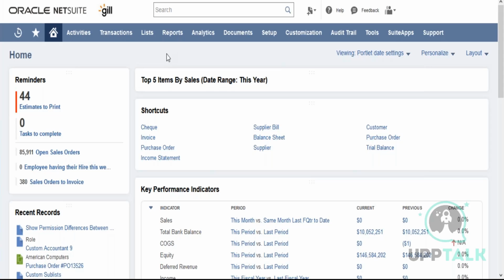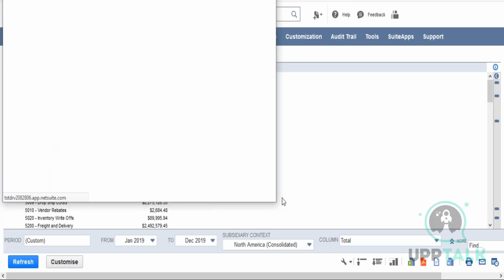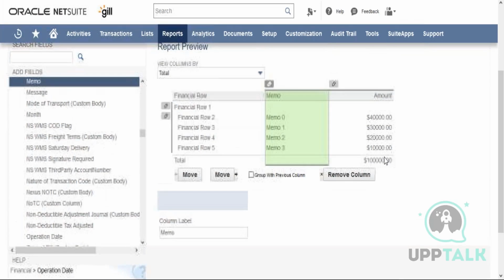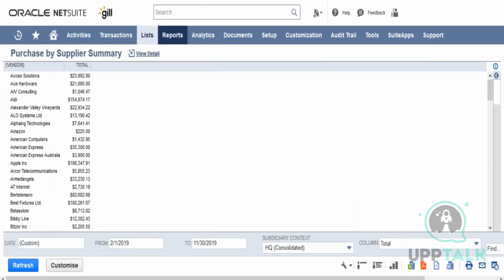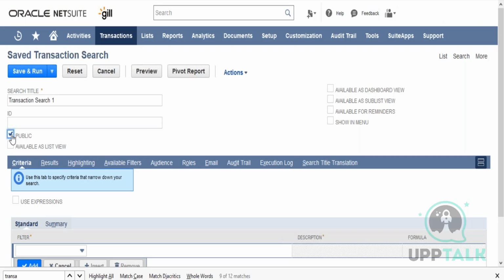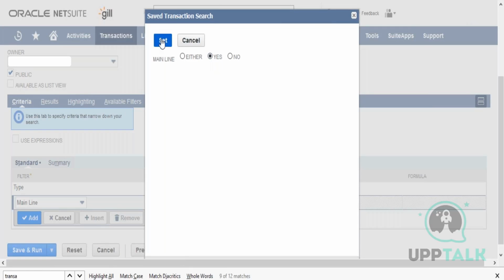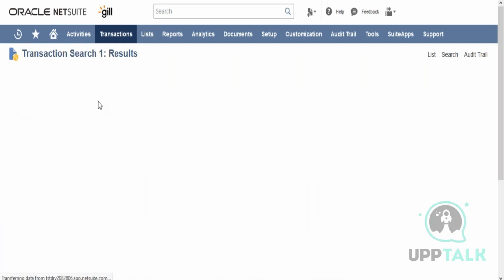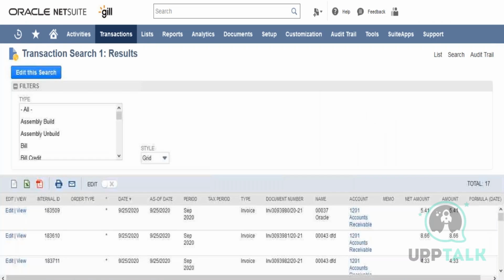Netsuite Tutorial | Netsuite Reports | Netsuite Training | Netsuite Functional training| Upptalk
This is a NetSuite Tutorial Video. It will show you how to work on Netsuite Reports, Profits & Loss etc., This video is perfect for beginners who want to learn how to use NetSuite. For NetSuite Functional Training you can reach Upptalk.

Below are the Chapters you can check out for clear understanding:

01:06  21:17       Reports
01:06  21:17       Financial Reports
01:06  21:17       Profit and Loss
01:06  21:17       Financial Report Builder
21:18   42:35      Saved Transaction  search